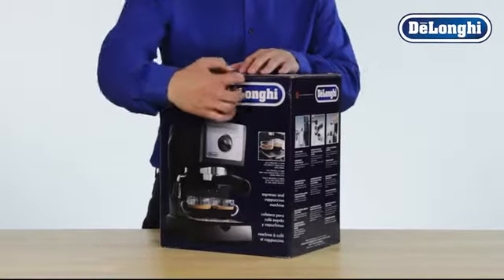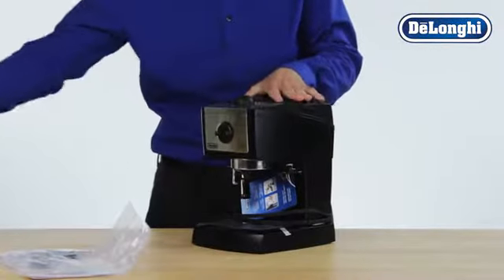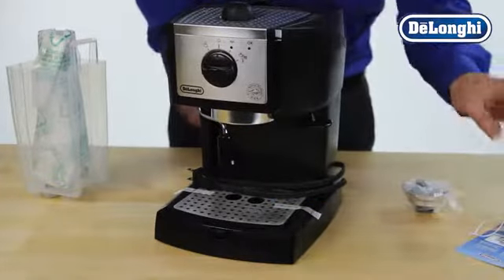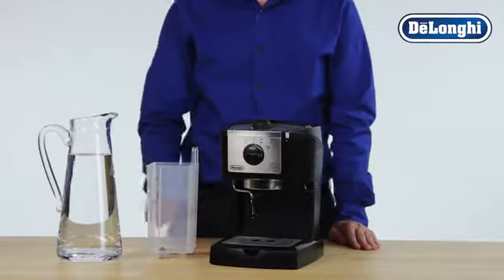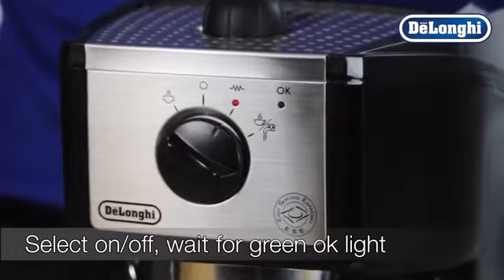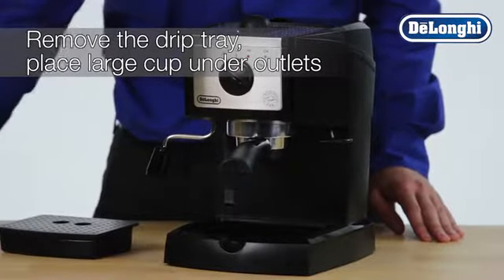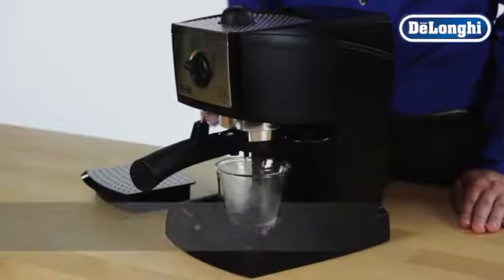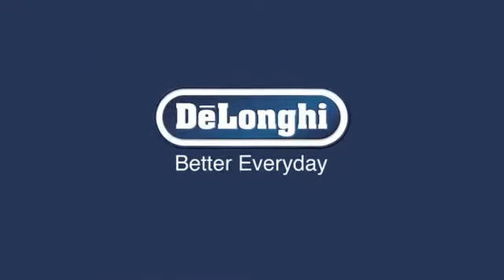De'Longhi Espresso and Cappuccino Maker | $100k Bonuses in Description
To buy this espresso and cappuccino maker from amazon, click the following links;
1. United States
2. United Kingdom
3. Canada
BEST SELLERS
To buy from 100 best sellers in coffee makers from amazon, click the following links;
1. United States
2. United Kingdom
3. Canada